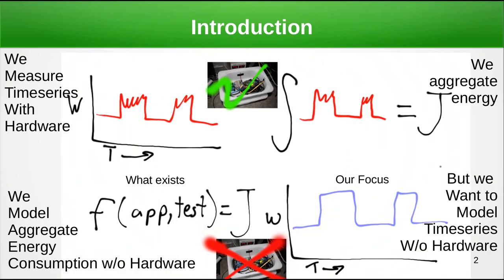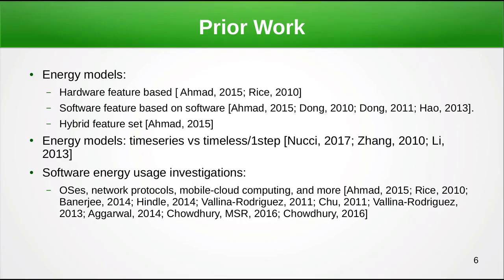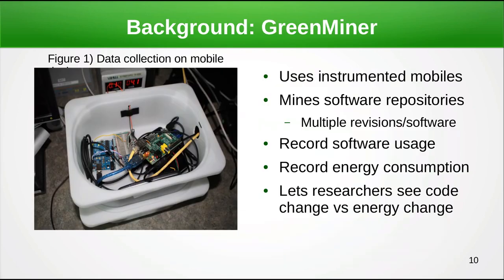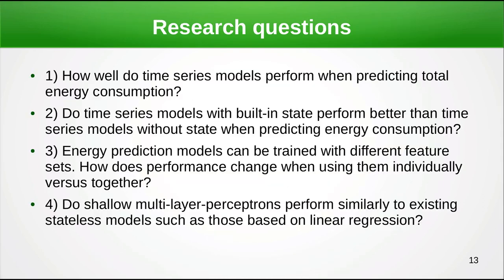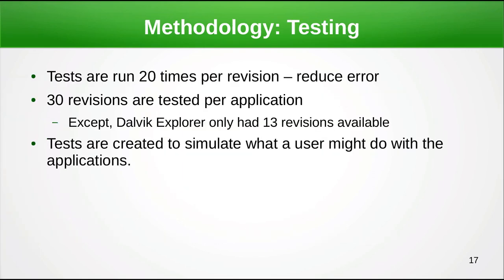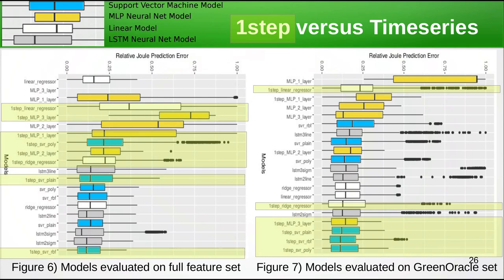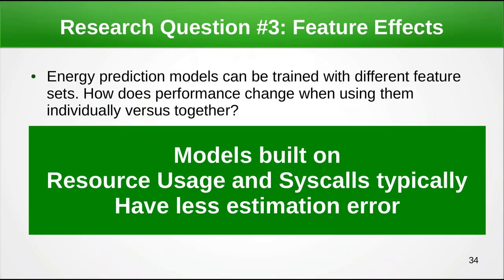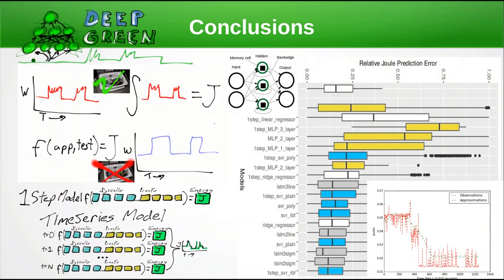Deep Green: modelling time-series of software energy consumption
Deep Green: modelling time-series of software
energy consumption
Stephen Romansky, Neil C. Borle, Shaiful Chowdhury, Abram Hindle, Russ Greiner
Department of Computing Science
University of Alberta
Edmonton, Canada
Abstract—Inefficient mobile software kills battery life. Yet,
developers lack the tools necessary to detect and solve energy
bugs in software. In addition, developers are usually tasked with
the creation of software features and triaging existing bugs. This
means that most developers do not have the time or resources to
research, build, or employ energy debugging tools.
We present a new method for predicting software energy
consumption to help debug software energy issues. Our approach
enables developers to align traces of software behavior with traces
of software energy consumption. This allows developers to match
run-time energy hot spots to the corresponding execution. We
accomplish this by applying recent neural network models to
predict time series of energy consumption given a software’s be-
havior. We compare our time series models to prior state-of-the-
art models that only predict total software energy consumption.
We found that machine learning based time series based models,
and LSTM based time series based models, can often be more
accurate at predicting instantaneous power use and total energy
consumption.